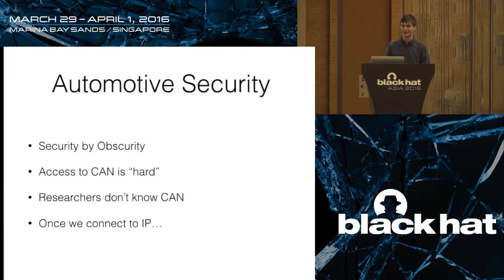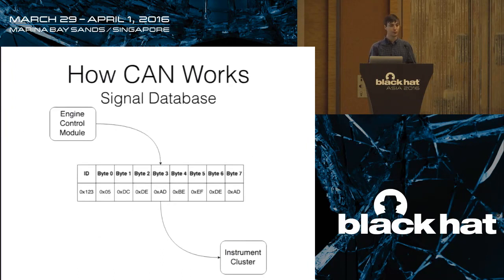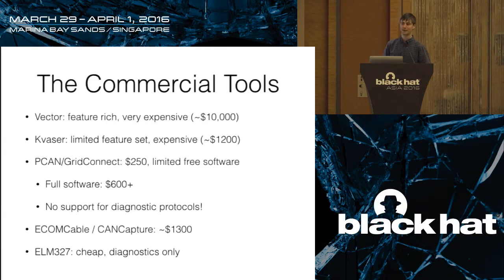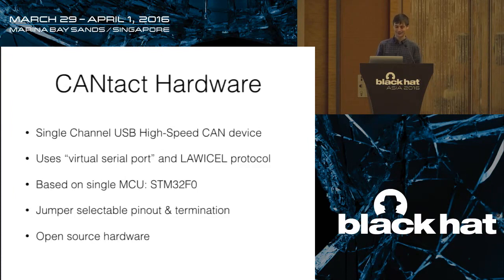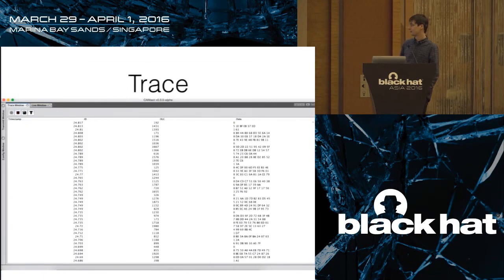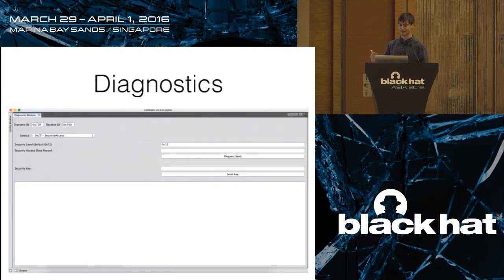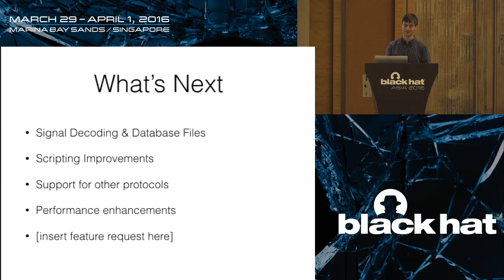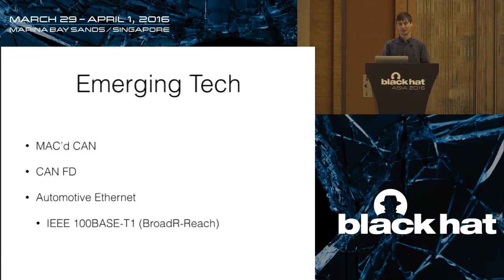Cantact An Open Tool for Automative Exploitation Black Hat - Asia - Singapore - 2016